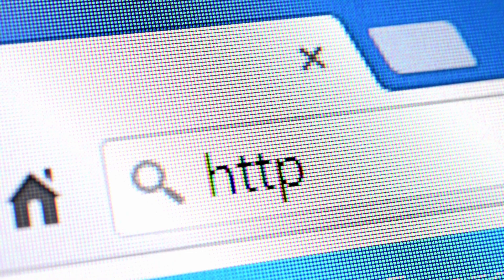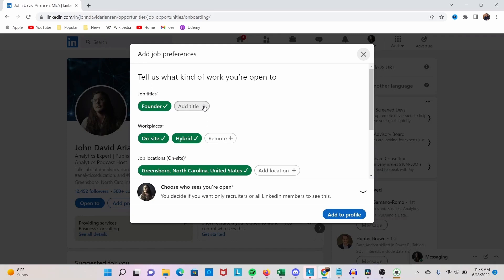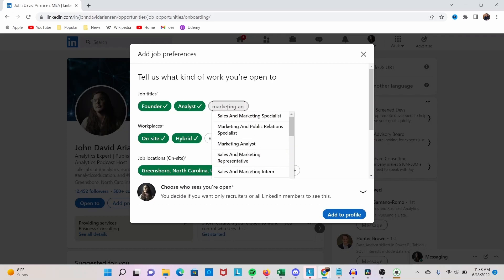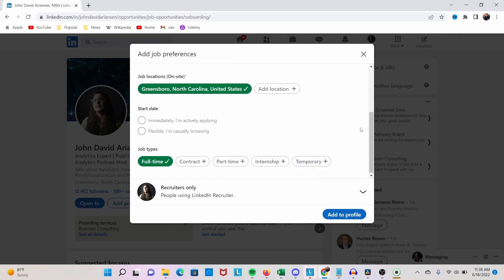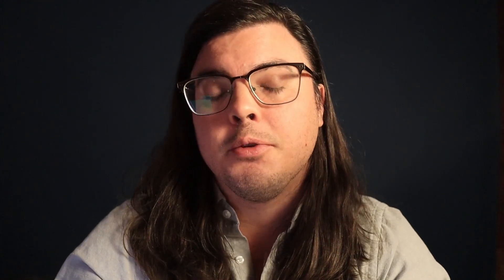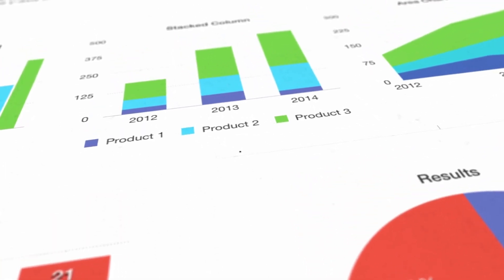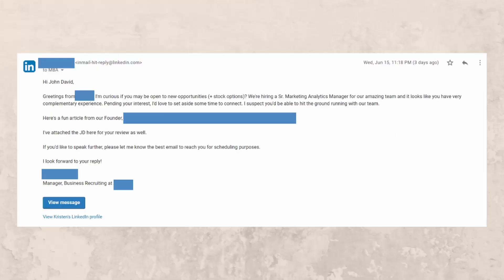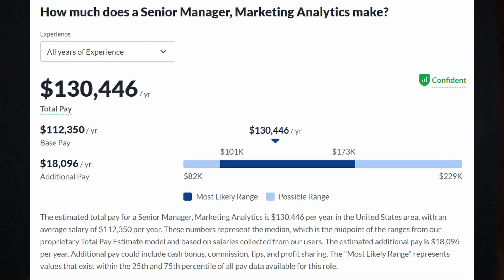How to Land an Analytics Job Through a Linkedin Recruiter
In this podcast episode John David breaks down how recruiters in the analytics job space work. LinkedIn is the most common way recruiters find candidates for analytics jobs they are trying to fill. Even if you are looking for your first analytics job, recruiters are a solid way for you to find leads on new opportunities. In this video we cover how to make sure you are appearing in search results for analytics job recruiters, how important your LinkedIn brand is, the different types of recruiters and John David shares his experience of having recruiters reach out to him.

Trying to break into the Analytics Industry? You should check out the Greensboro College Analytics Apprenticeship program.

Already established as an analyst but ready to level up your career? Check out the Silvertone Analytics Career Servicers Program

Welcome to the How to Get an Analytics Job channel. Discover how you fit into the analytics marketplace, what skills you should build, and how to land your analytics dream job. Analytics agency owner John David Ariansen and his team will give you tips and tricks to land your dream job and level up your analytics career.